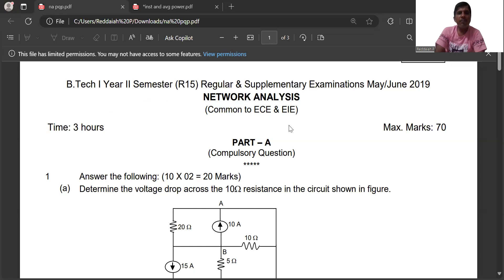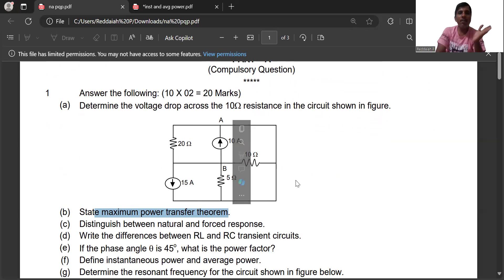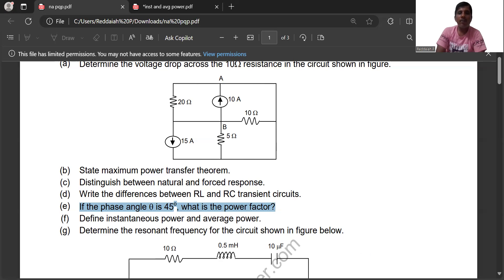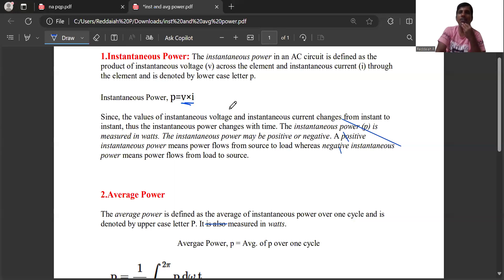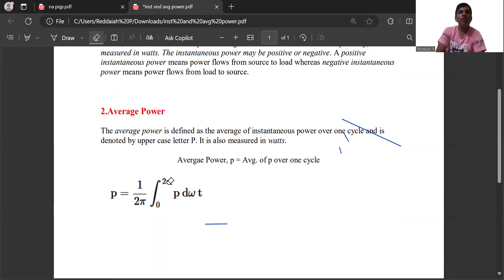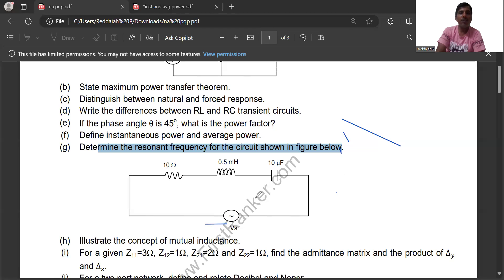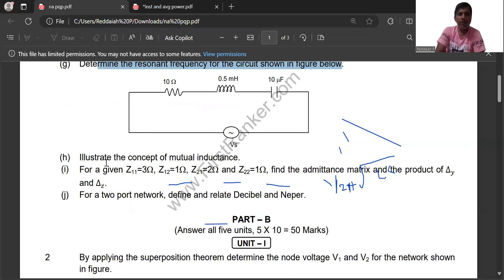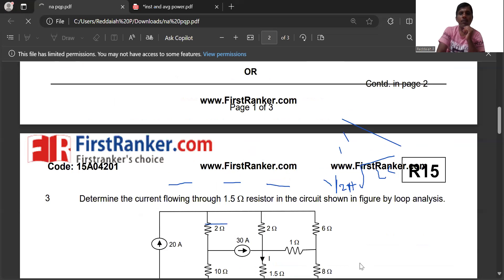Network Analysis Previous Question Paper discussion | 2 marks | B.Tech., I- II sem